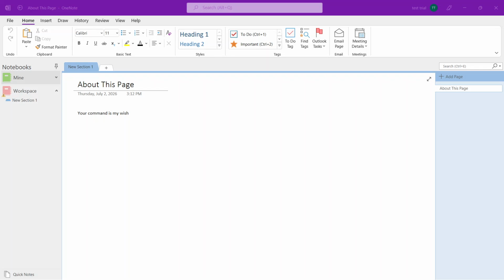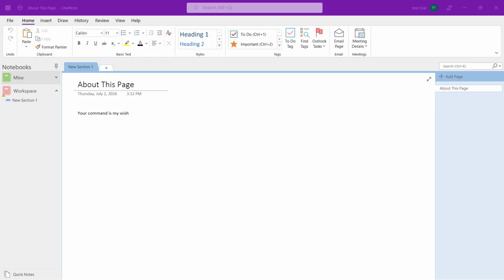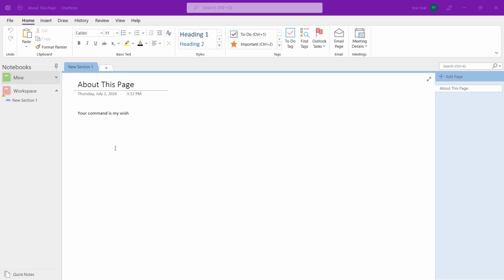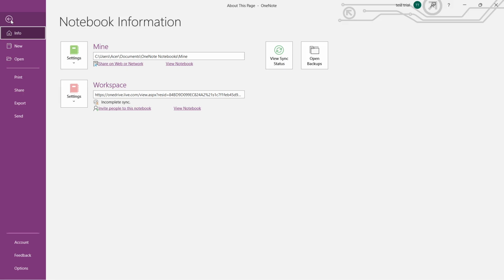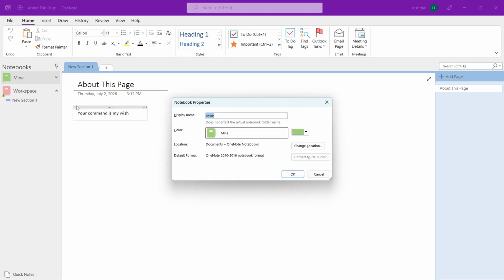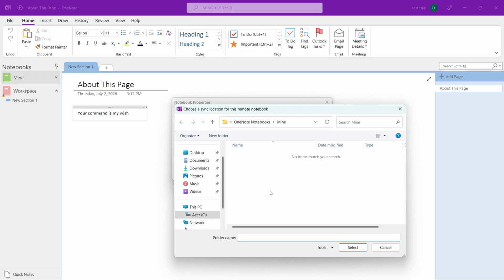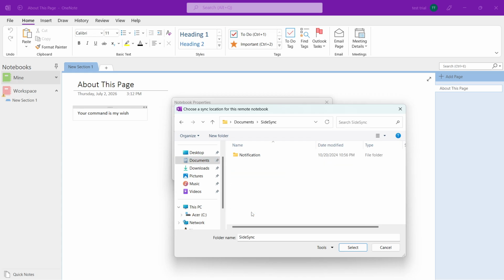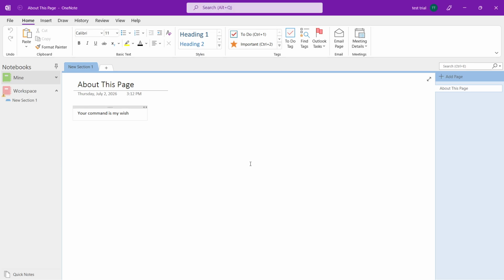How to change the default save location in OneNote (Step By Step 2026)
How to change the default save location in OneNote